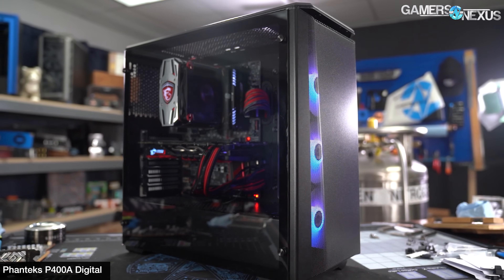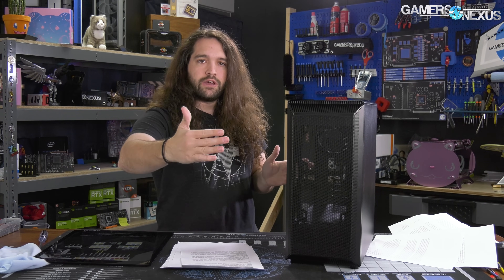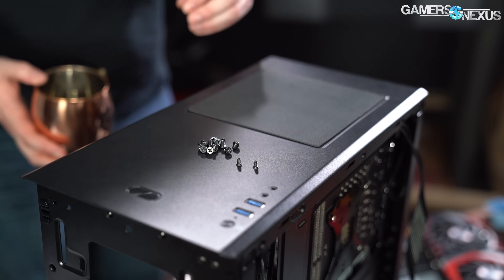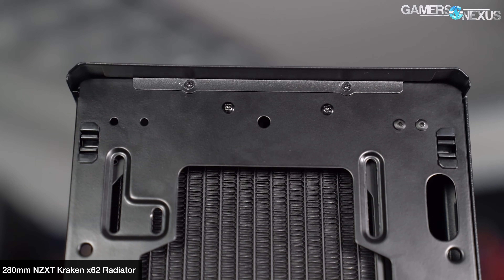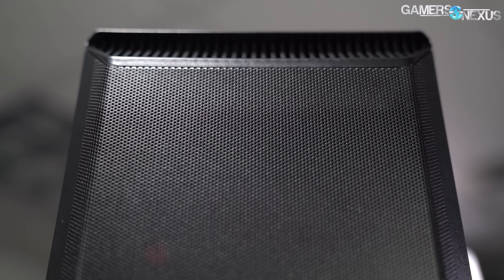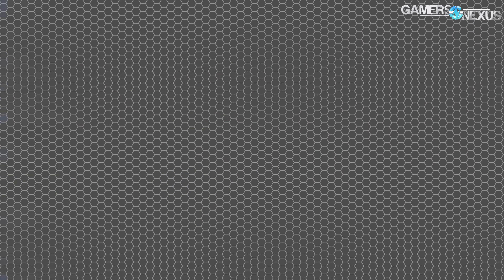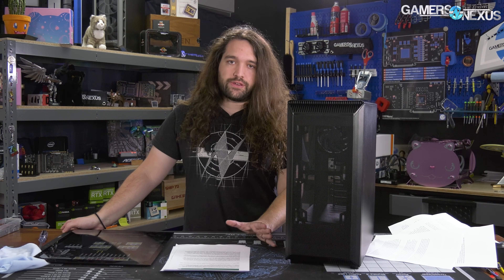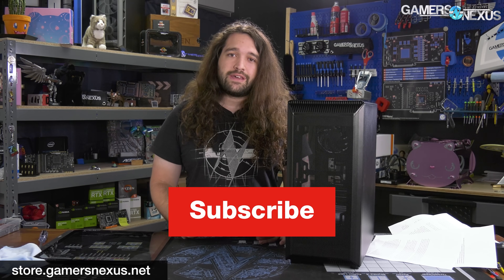Phanteks P300A Cheap Airflow Case Review: Thermals, Extra Fan Tests, & Noise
We're reviewing the Phanteks P300A ultra fine mesh-fronted case, a budget PC case at around $60, but it only includes one fan. Tests include the P400A, Meshify C, NR600, & more.

Phanteks P400A on Amazon
Phanteks P300A on Amazon (in theory)
Cooler Master NR600 on Amazon
Fractal Meshify C on Amazon
Silverstone Fara R1 on Amazon

The Phanteks P300A case is a budget-tier gaming case that has an MSRP of about $60, making it one of the cheaper "airflow" cases on the market. Its biggest downside is a lack of included fans, but we tested with additional fans and our standardized fan suite to determine the efficacy of the mesh panel on the new case. This is a follow-up to the slightly larger and more expensive P400A, which we awarded Best Airflow and Best Overall for 2019. The P300A vs. NR600, Fractal Meshify C, and other case comparisons are also made in this review.

Host, Test Lead: Steve Burke
Editorial, Testing: Patrick Lathan
Video: Keegan Gallick